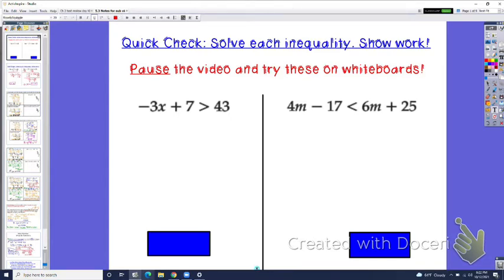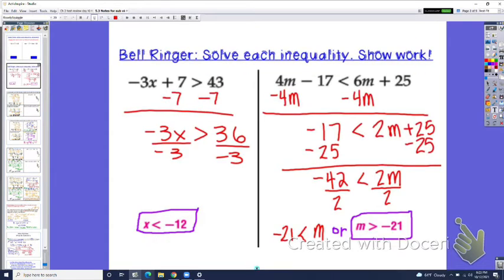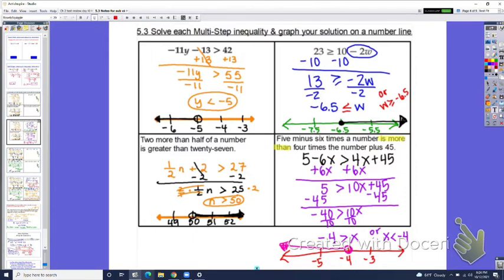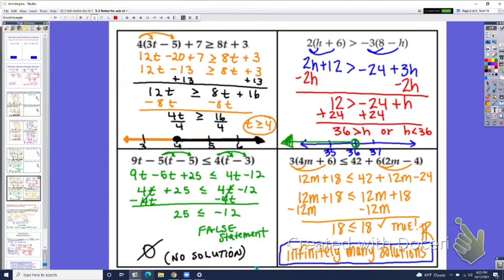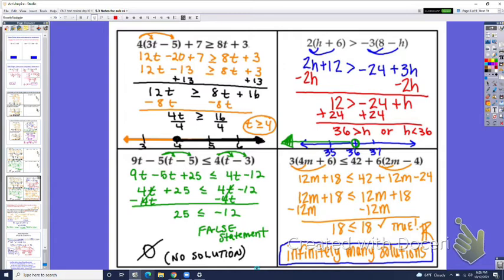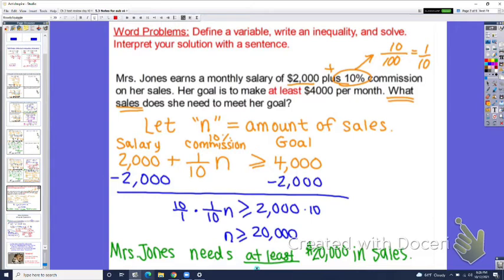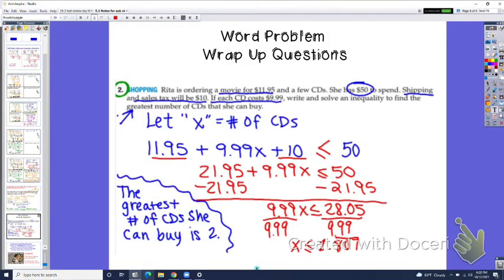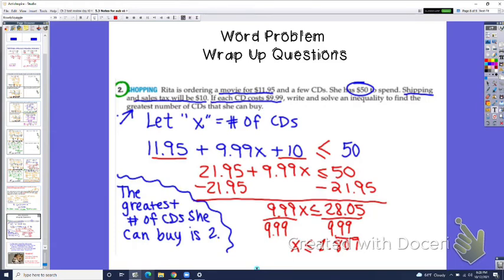5.3 Sub Day